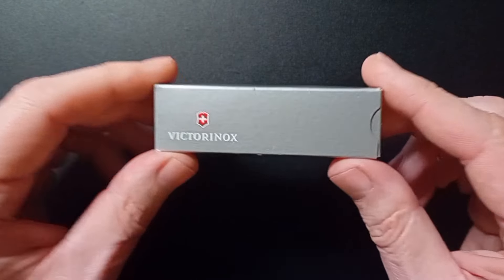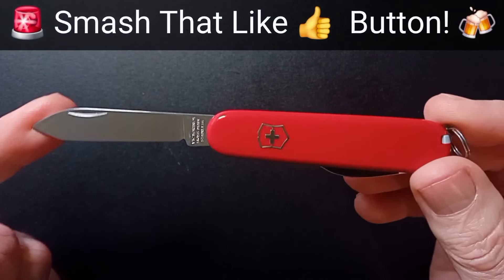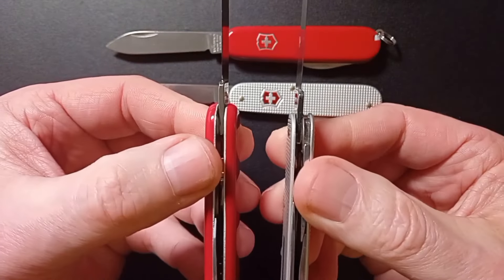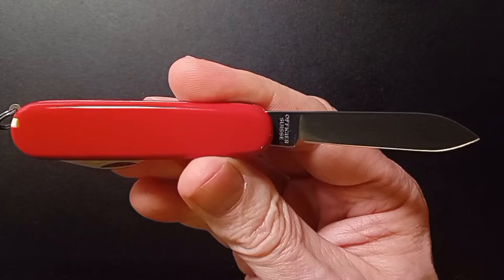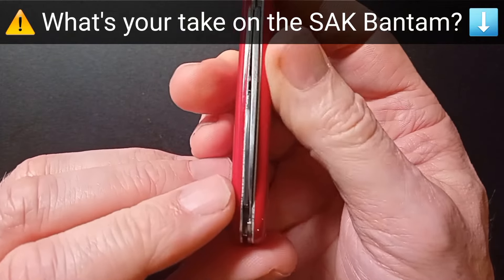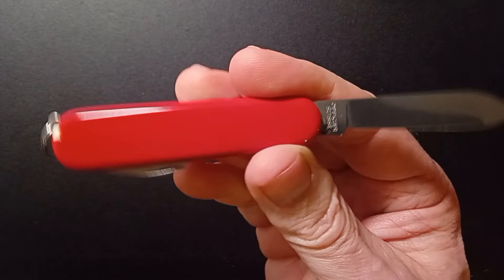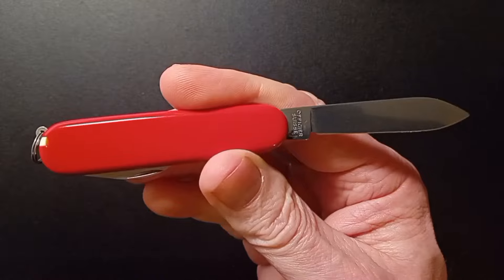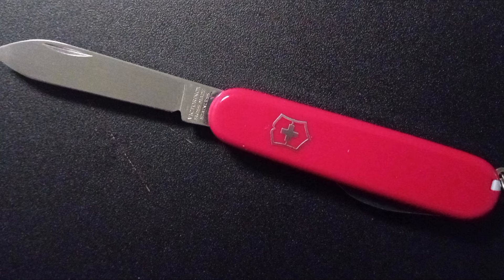🇨🇭 Victorinox BANTAM - The 'BIG-Small' Victorinox Knife... Review | UNBOXING | UKLegal | SAK | EDC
The Victorinox BANTAM is a super lightweight & pocketable Victorinox knife, making it a minimalist yet useful EDC, especially at the weekend or at a function 🍻
This review evaluates why the Victorinox Bantam is a great carry. We compare other Victorinox knives that are similar in the range and also look at companion SAK's that compliment the BANTAM.
*This puppy is great for gifting or as a first knife...

Thanks for taking the time to stop by... I’m Gus, let me help you make the right choices on your new everyday carry & travel gear by giving you authentic, INDEPENDENT reviews!
I have a real passion for the outdoors, bushcraft camping & EDC
As an ex. soldier, that experience gave me further insight into what really works well.

I'm here to help & guide you on your next EDC gear & gadgets for work & travel based on over 30 years experience 'On The Tools', as a professional tradesman, who has  travelled extensively around the world...

8 Tools ⬇️
Main blade
Cap/Bottle opener
5mm Screwdriver
Can opener
Wire Stripper/Former
Key ring inox
Tweezers
Toothpick

Great Priced at £ 16+ | $18+
Highly Recommended!
My Rating: ⭐⭐⭐⭐⭐

Any action you take upon this information in this video, related social media or website, is strictly at your risk.